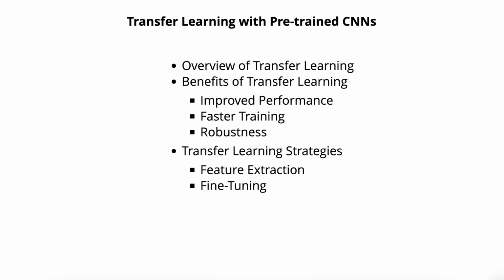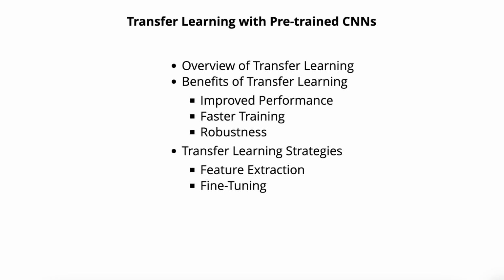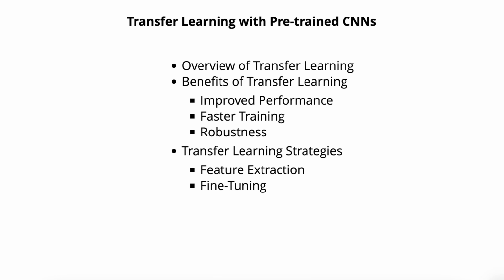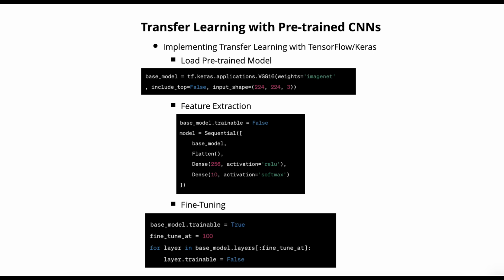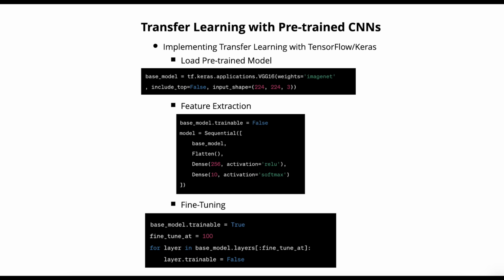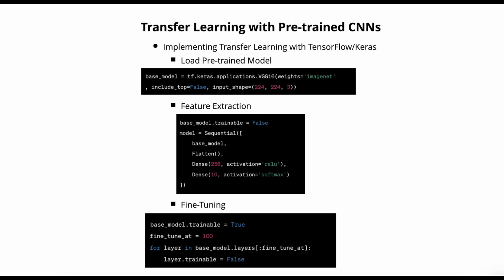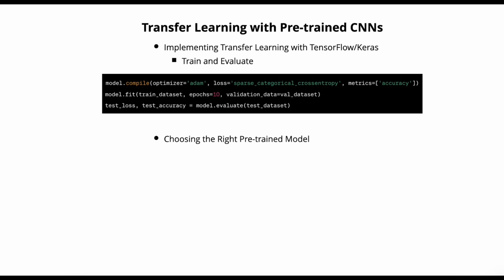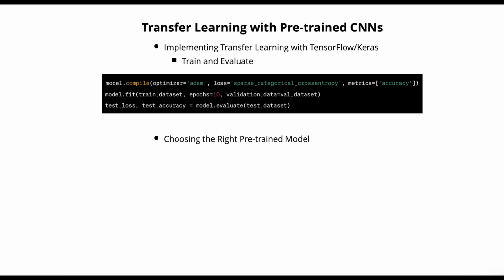3.6 Convolutional Neural Networks (CNNs): Transfer Learning with Pre-trained CNNs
Transfer learning with pre-trained CNNs is a potent method that capitalizes on knowledge gleaned from extensive datasets to enhance model performance on tasks with limited data. This approach employs a pre-trained CNN model, often trained on datasets like ImageNet, either as a feature extractor or as a starting point for training on a new dataset or specific task.

Key benefits of transfer learning include enhanced performance, faster training, and increased robustness. Two common strategies for transfer learning are feature extraction and fine-tuning, where the pre-trained model's convolutional base is utilized either as a fixed feature extractor or fine-tuned along with additional layers for the new task.

Implementing transfer learning with TensorFlow/Keras involves loading a pre-trained model, performing feature extraction or fine-tuning, training the model on the new dataset, and evaluating its performance. Choosing the right pre-trained model depends on factors such as dataset size, computational resources, and task characteristics, necessitating experimentation with different models and strategies.

In conclusion, transfer learning with pre-trained CNNs is a valuable technique for improving model performance on various computer vision tasks. By following outlined steps and experimenting with different models and strategies, users can effectively leverage transfer learning to achieve superior performance with less data and computational resources.